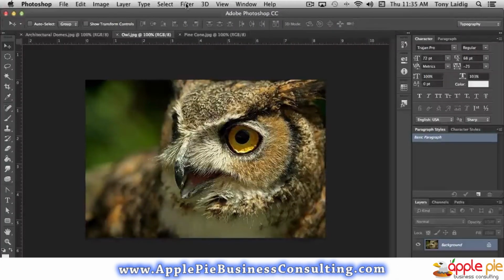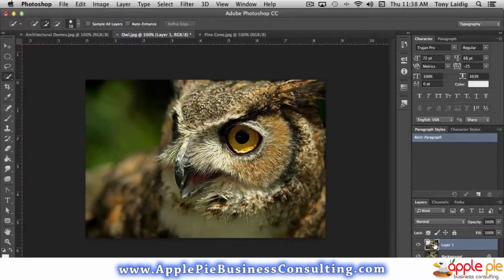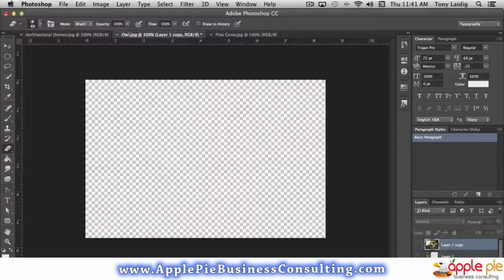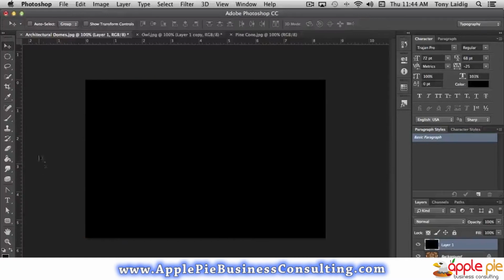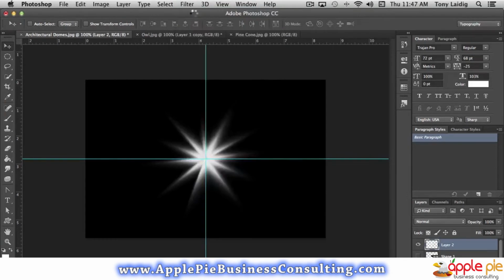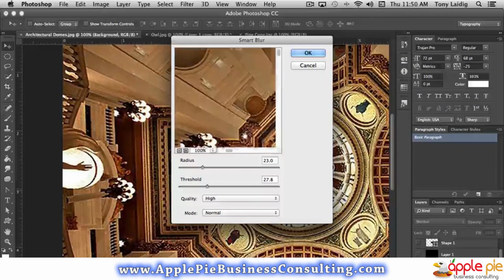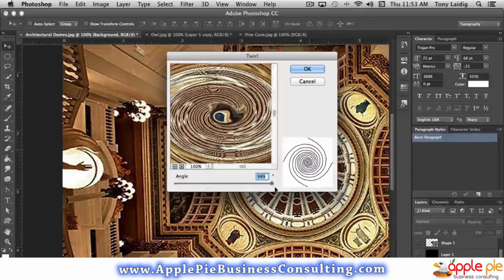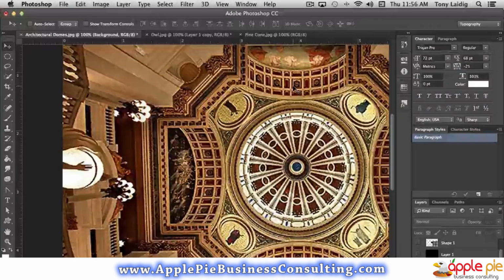Photoshop's Blur, Distort & Pixelate Filters Video #34